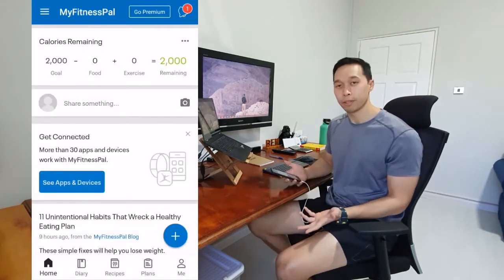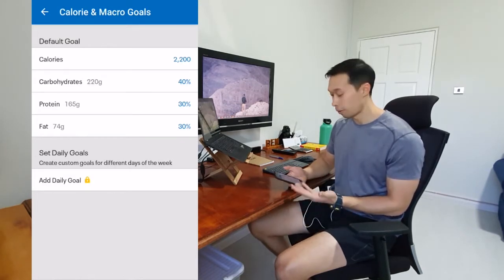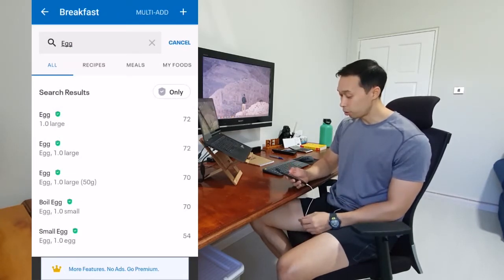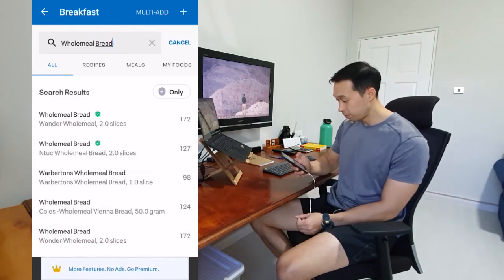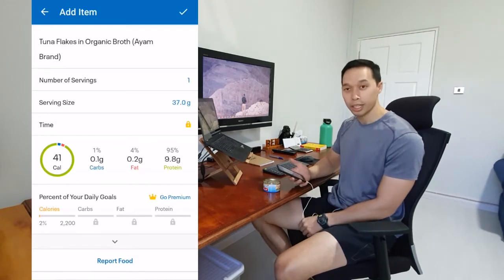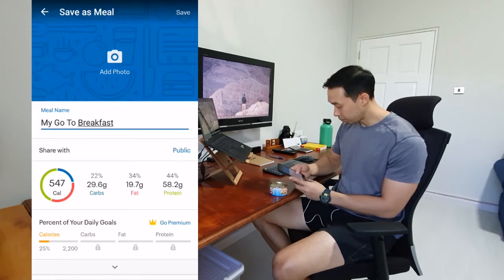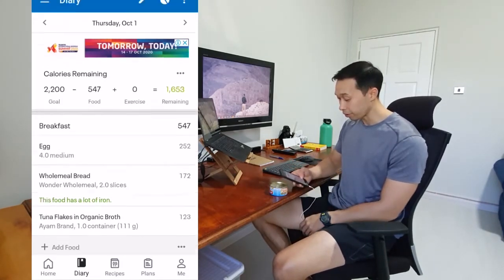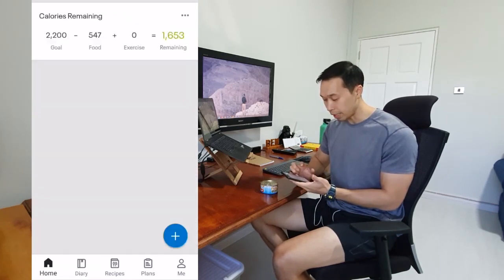Adding food items and saving frequent meals in myfitnesspal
In this video we will go through the different ways to log your food entries into your myfitnesspal.

1. You could tap the + icon and search for your food item manually
2. You could scan the barcode on the packaging
3. Once you have a frequent meal, you can save that meal on the app for quick entry later on